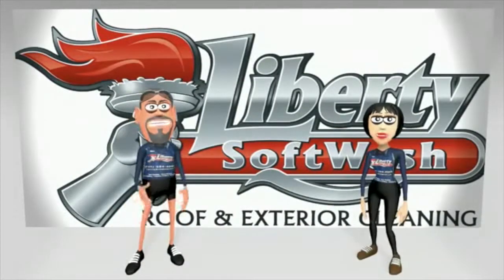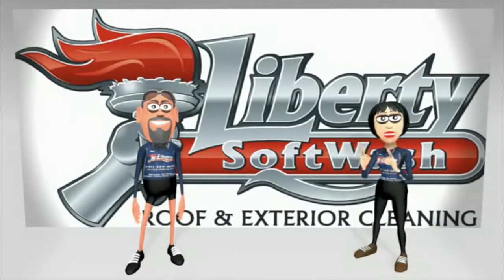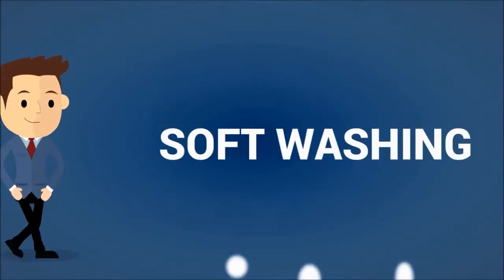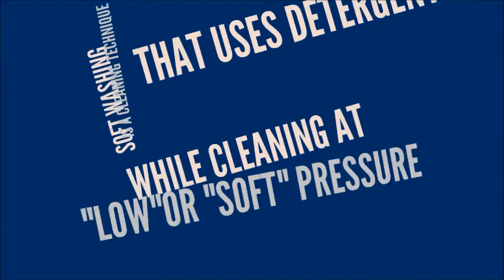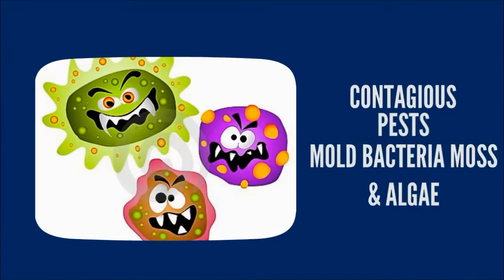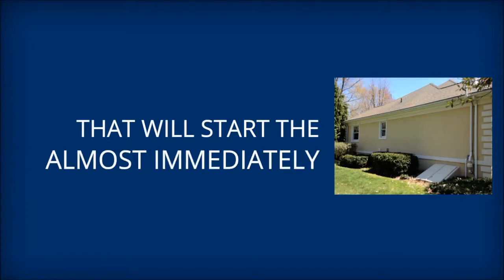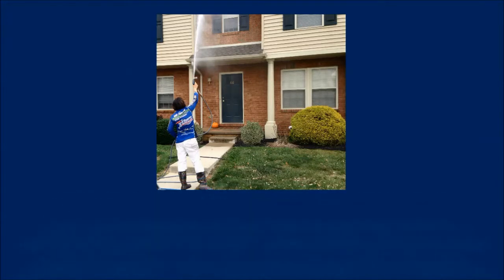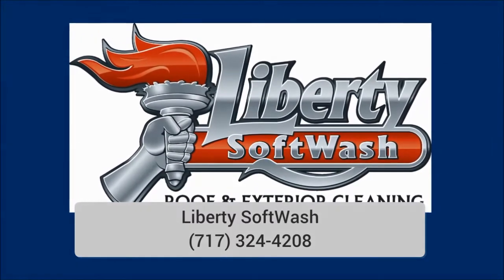Pressure Washing Red Lion PA | Power Washing 17356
Pressure washing services and power washing Red Lion PA.  Professional roof and exterior cleaning service Central Pennsylvania.

We offer a variety of exterior cleaning services including pressure washing.  Pressure washing or power washing utilizes pressurized water to clean a variety of surfaces.  Concrete or asphalt driveways, sidewalks or other surfaces can benefit from being cleaned by pressure washing around your home or business.

  The addition of hot water adds an extra cleaning boost for the dirtiest areas.  Hot water pressure washing is ideal for commercial settings that are high traffic areas and may have heavy accumulations of chewing gum, dirt or even kitchen grease.  Having these areas clean on commercial properties is key to keep customers returning.

 A clean entryway or sidewalk is often the first thing a customer sees so why not insure it stays clean by getting on a regular cleaning schedule.  For our commercial customers, we offer repeat cleanings on a weekly, monthly, quarterly or semi annual basis.  We also offer dumpster pad area cleanings.

We offer a variety of services that can clean all the surfaces around your home or business.  Soft washing and pressure washing for concrete, vinyl siding, dryvit, stucco, brick, stone, painted surfaces, storefronts and more.

Not all the stains around your exterior in Red Lion PA are alike and cannot all be cleaned using the same technique. For this reason, we will identify the types of staining present and use the best suited cleaning technique that will help us achieve optimal clean results in even the dirtiest of areas.

For this reason, pressure washing alone is often not the best solution to every stain.  In fact, most stains would benefit by pretreating for the specific stain.

Organic type stains such as mold, mildew, bacteria and algae grow in damp, low light areas.  Various types of mold, for example, are cleaned with a chlorinated detergent to ensure complete sterilization.

Other types of stains are caused by chemical reactions like rust and oxidation.  Calcium staining is another type of staining that is common but cannot be just scrubbed or blasted off the surface.  These types of specialty stains require cleaners that reverse or neutralize the effects of chemical reaction caused staining.

Power Washing Red Lion PA

Grease and oil stains are other specific types of staining that need more than just pressurized water to be cleaned effectively.  These types of stained areas will need hot water in addition to the application of a degreasing pretreatment.  Dumpster pads and sidewalks around restaurants tend to require this type of cleaning.

Pressure Washing 17356
Almost every surface can be effectively cleaned. You just have to ensure the correct cleaning technique in combination with the proper detergents. Applying degreasers, chlorinated cleaners, or other products designed for a specific stain in combination with pressure washing is an ideal way to insure your property looks its best.